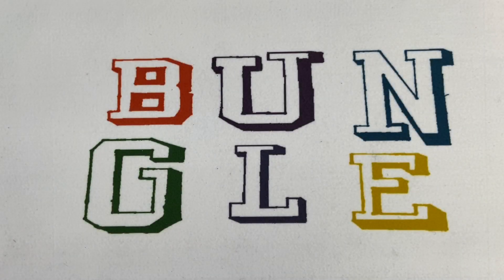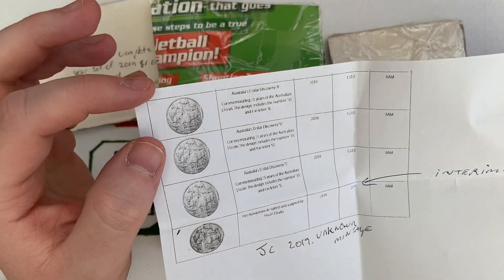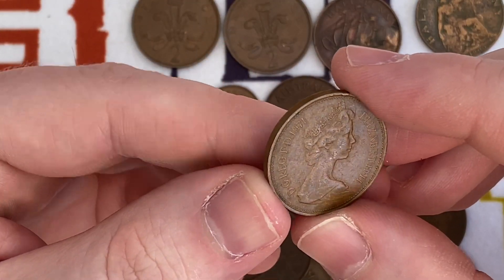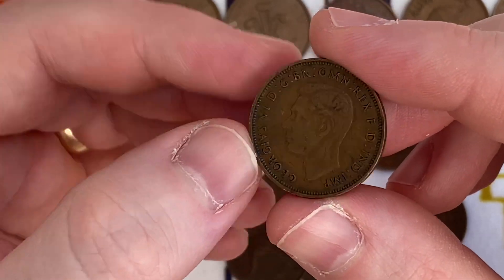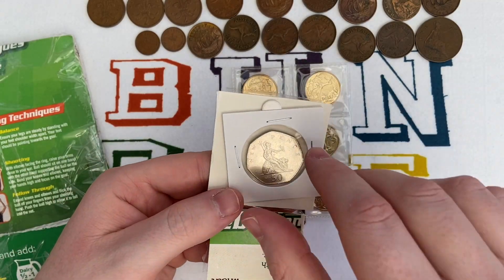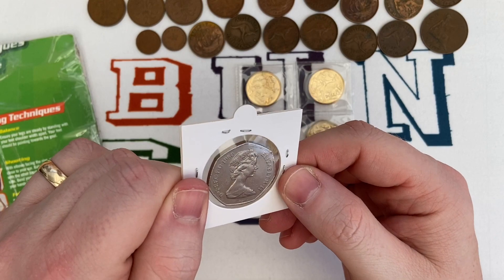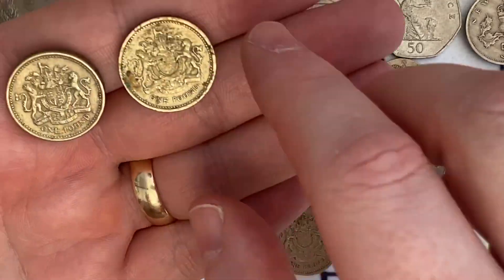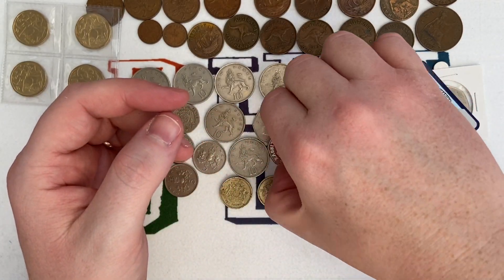Australia Special POBOX Opening #7 🇦🇺 Bungle Collects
You can write to us at:
Bungle Collects
TS19 1ZA